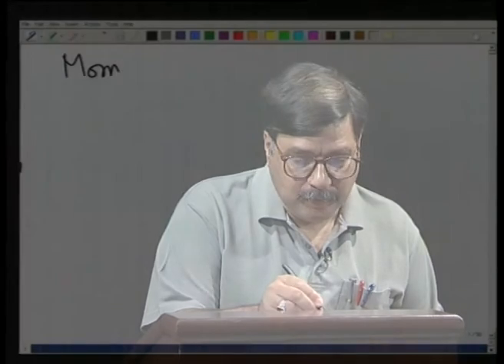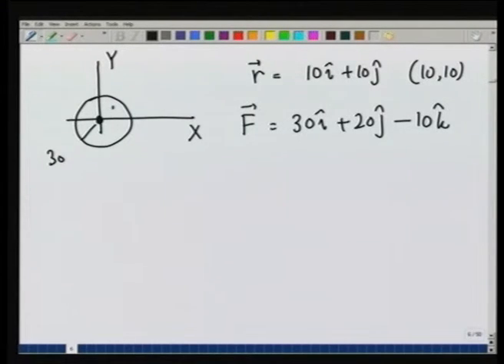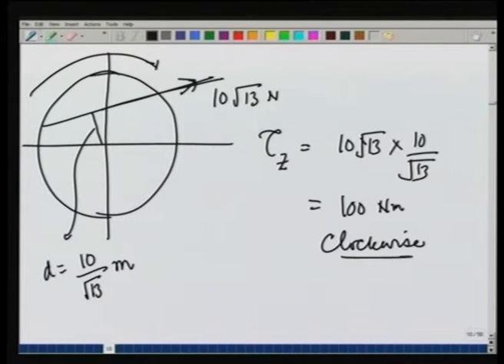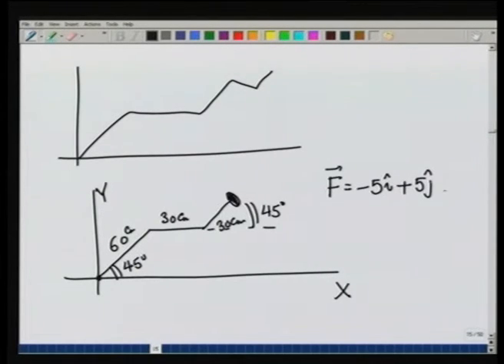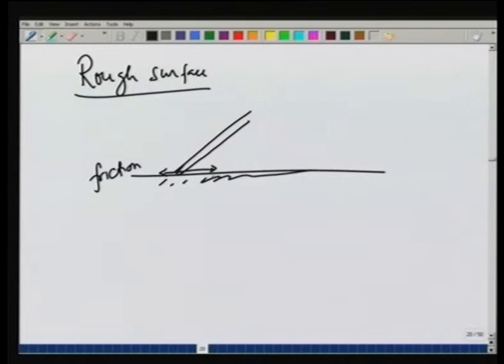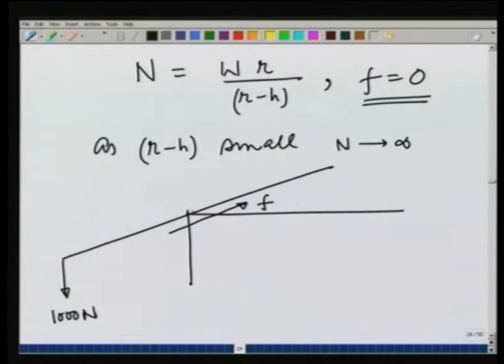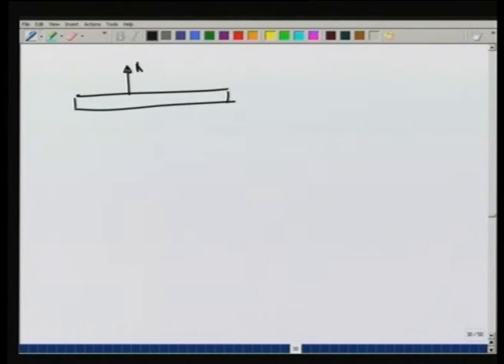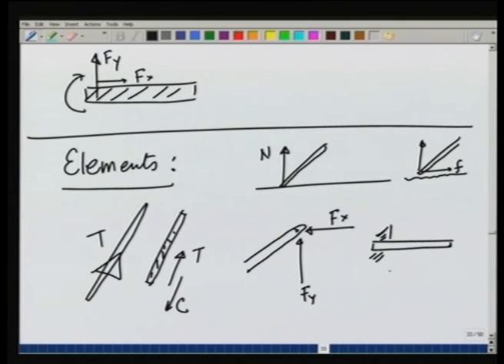EQUILIBRIUM – II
Subject  : Science